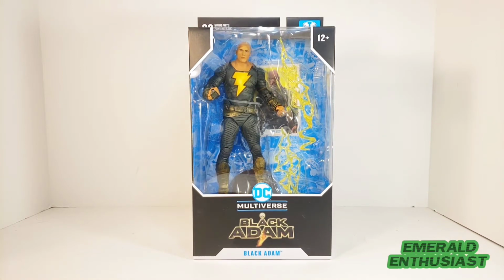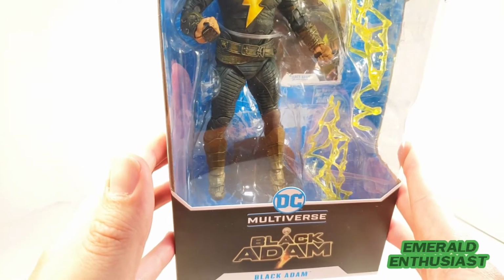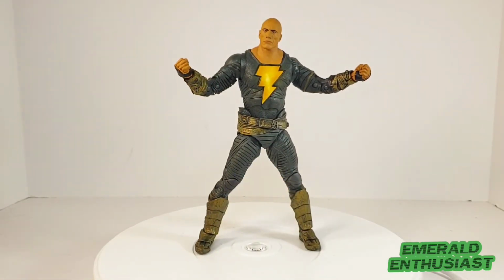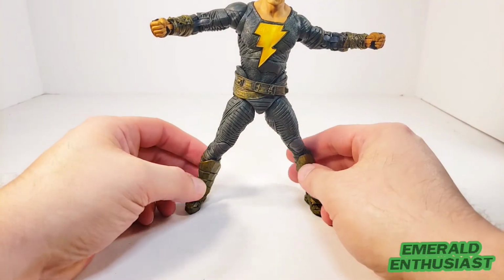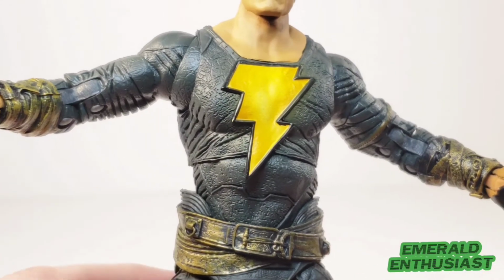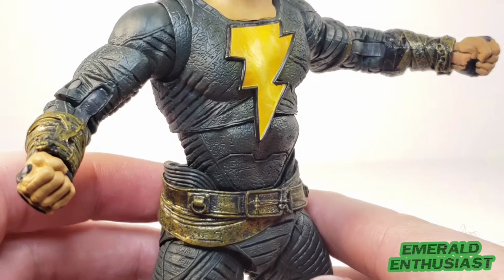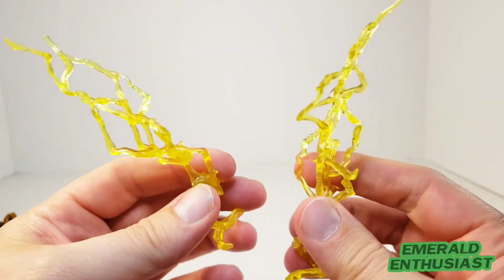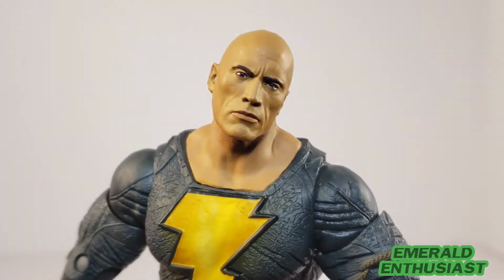McFarlane DC Multiverse The Rock as Black Adam Movie 7 inch Action Figure Unboxing & Review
A review of this McFarlane figure. This video features a collector-centric figure with small parts, and it is intended for those ages 13 & older.